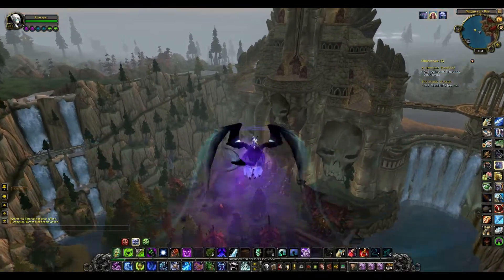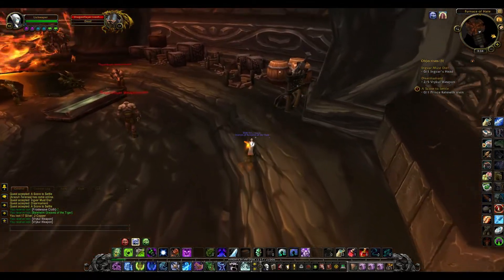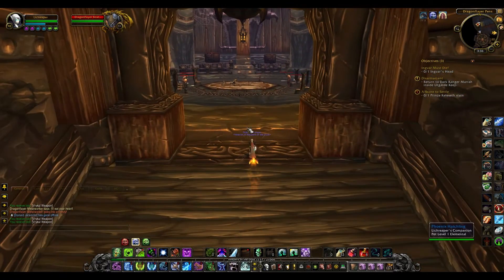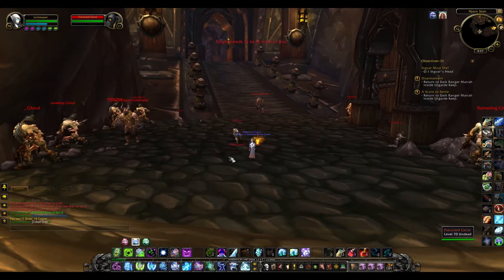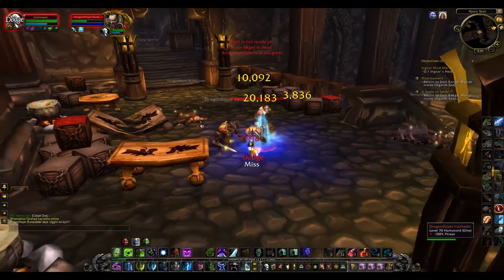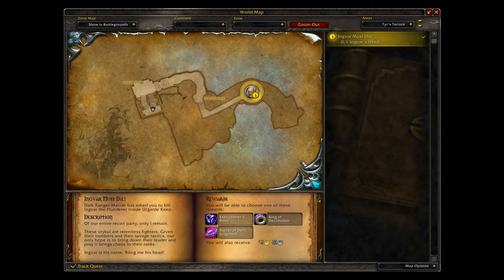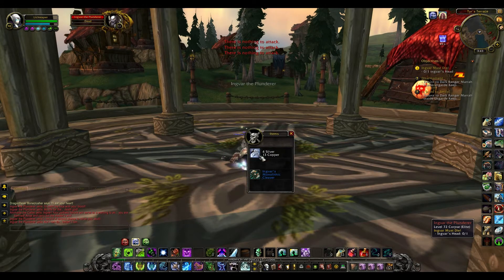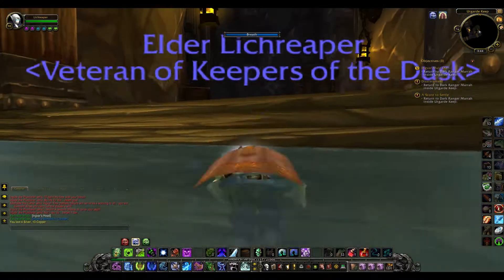Let's Play WoW - Utgarde Keep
A solo-run of the Utgarde Keep 5-man dungeon. During the run I reminisce a bit about my guild dungeon runs when WotLK first launched.

Video Editing:
Adobe Premiere Pro